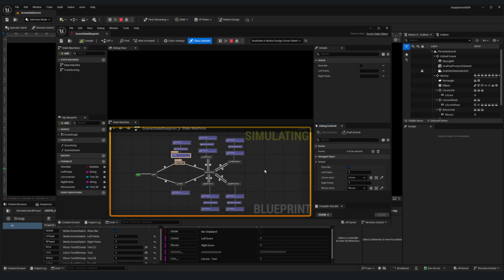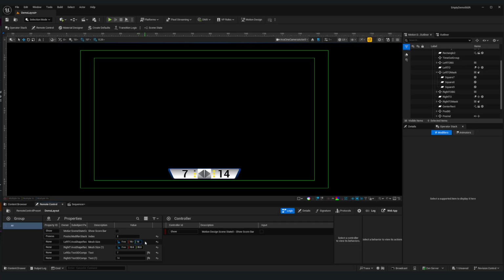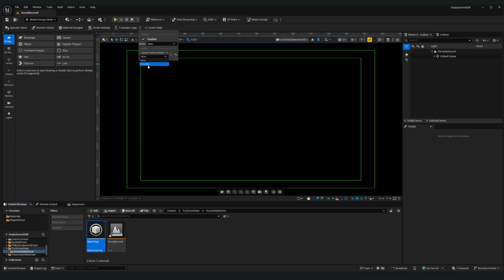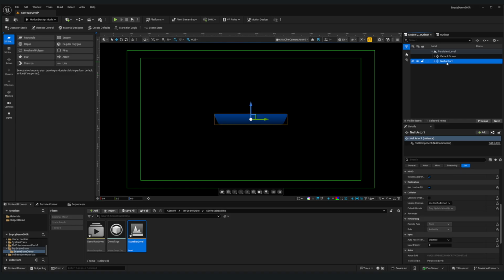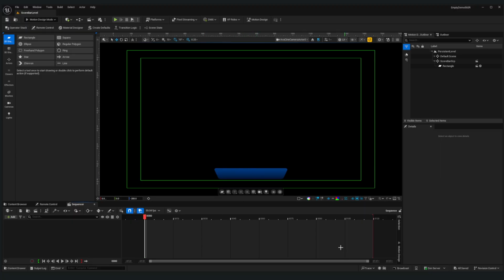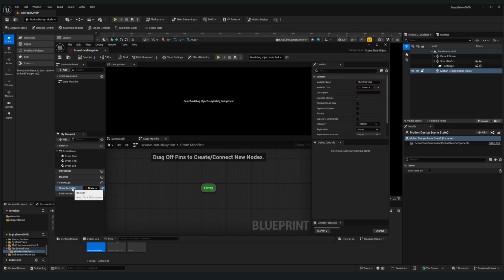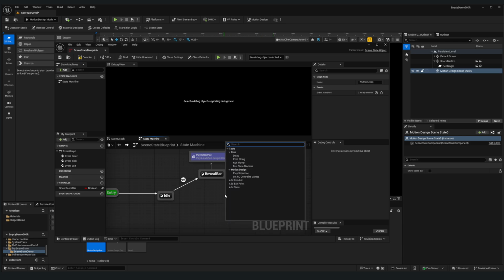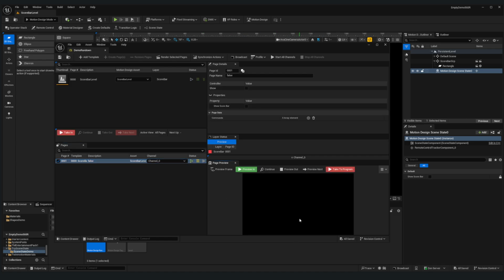Building a Broadcast Score Bar with Unreal Engine Scene State Motion Design - Step By Step Part 2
This is Part 2 of a video series demonstrating how to use the Scene State system in Unreal Engine 5.6's Motion Design tools to create an interactive, real-time score bar lower thirds display for a broadcast or livestream.

This video introduces the overall score bar design, and starts the project from a new empty level and gets as far as setting up the initial Scene State functionality to show and hide the bar.

Future videos will explore more about how to build, animate and control the graphical elements of this project using scene state.

The information in this video assumes the viewer already has a basic understanding of Unreal Engine Motion Design features and Blueprints in Unreal Engine. I've previously created introductory lab courses on these topics for Epic, and these are now available free, along with their project files, on Epic's Dev Community Site. You can find these on by Dev Community

Or go directly to each course.